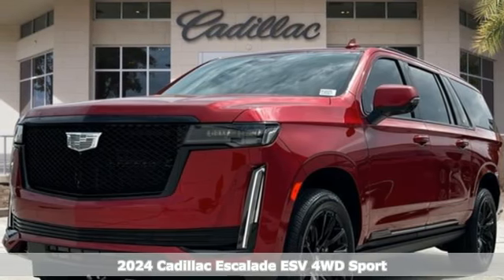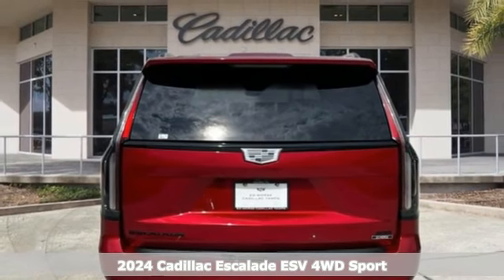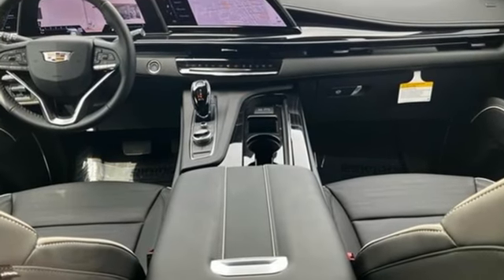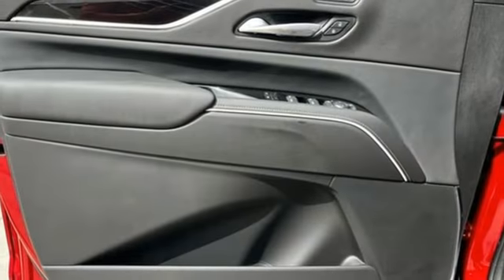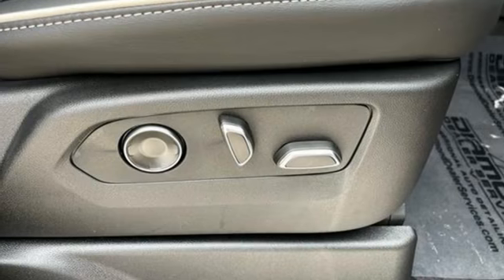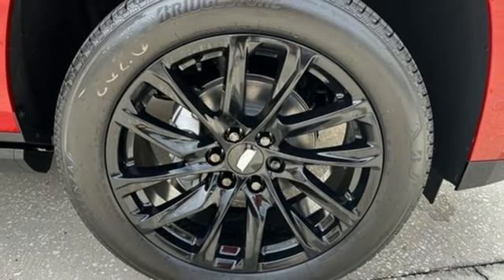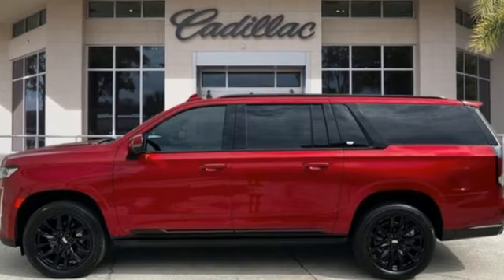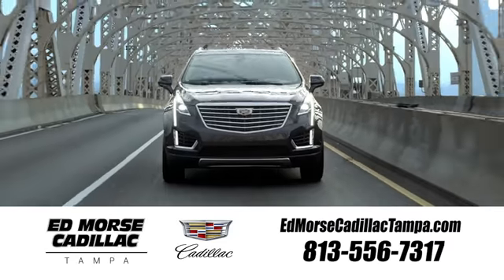New 2024 Cadillac Escalade ESV Tampa FL St. Petersburg, FL RR366956 - SOLD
Year: 2024
Make: Cadillac
Model: Escalade ESV
Trim: 4WD Sport
Transmission: Automatic
Color: Radiant Red Tintcoat
Interior: Jet Black
Stock #: RR366956
VIN: 1GYS4PKL5RR366956
Recent Arrival! 2024 Cadillac Escalade ESV Sport **GREAT FINANCE OPTIONS AVAILABLE, **TRADES WELCOME, **COME SEE WHY ED MORSE HAS BEEN EXCEEDING CUSTOMERS EXPECTATIONS FOR OVER 70 YEARS.brbrTO KEEP YOU SAFE, WE DELIVER!brbrBUY ONLINE-TEXT-EMAIL-CHAT-PHONE AND WE WILL DELIVER YOUR NEXT VEHICLE TO YOUR DOOR!brbrFROM OUR SALES FLOOR TO YOUR DOOR!brbrIT'S THAT EASY.brbrbrCleaned and Sanitized All advertised prices are plus tax, tag, title, registration, and reconditioning costs. Prices do not include predelivery service charge of $999, electronic registration filing fee of $199.7, or tag agency fee of $85. Prices can expire or change at any time without notice. Advertised prices cannot be used in conjunction with other offers, special APR programs, or available dealer cash back, or other incentives. All vehicles subject to prior sale. Prices do not include dealer installed options.brEquipped with Heavy-Duty Trailering Package (2-Speed Active Transfer Case, Extra Capacity Cooling System, Trailer Tire Pressure Monitoring System, Trailering Assist Guidelines, and Wired Auxiliary Trailer Camera (LPO)), Onyx Package (LPO) (Gloss Black Escalade Nameplate (LPO), Monochrome Cadillac Emblems (LPO), Puddle Lamps w/Cadillac Crest (LPO), Wheels: 22 12-Spoke Gloss Black Alloy (LPO), and Wheels: 22 Interim (LPO)), Preferred Equipment Group 1SC (Adaptive Cruise Control, AKG Studio 19-Speaker Audio System, Automatic Seat Belt Tightening, Body-Color Door Handles, Door Lock & Latch Shields, Electronic Limited-Slip Differential, Enhanced Automatic Emergency Braking, Enhanced Automatic Parking Assist, Glass Breakage Sensor, Heated & Ventilated Driver & Front Passenger Seats, Hitch Guidance w/Hitch View, Integrated Trailer Brake Controller, Power Panoramic Tilt-Sliding Sunroof, Rear Camera Mirror, Rear Camera Mirror Washer, Rear Cross Traffic Alert, Reconfigurable Full-Color Head-Up Display, Reverse Automatic Braking, Running Board Assist Steps, Smart Trailer Integra

Address:
101 East Fletcher Avenue